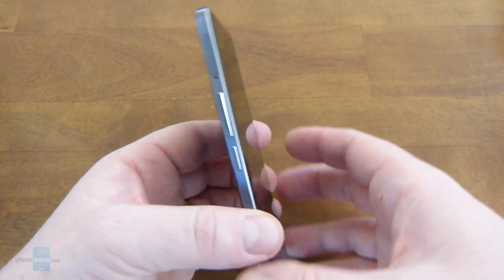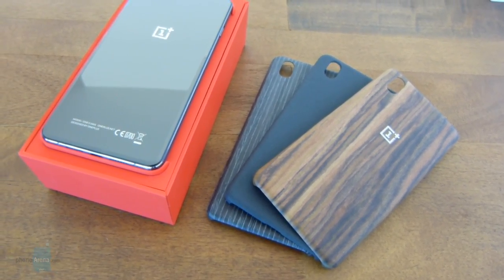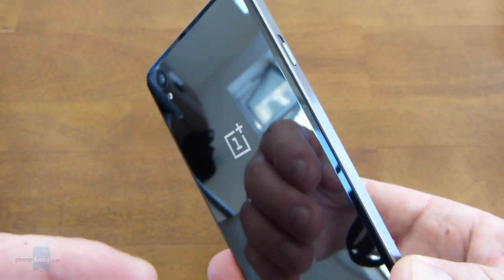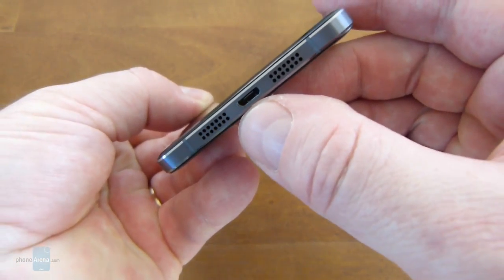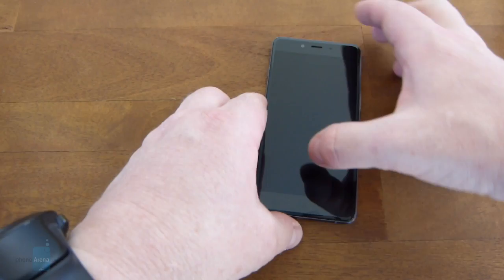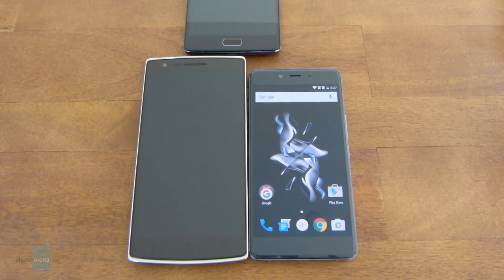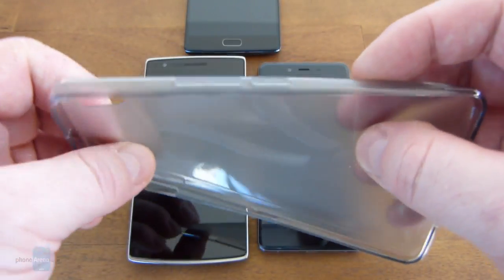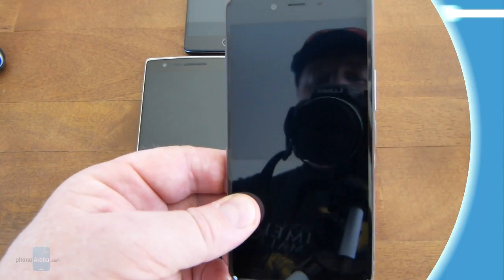OnePlus X Hands-on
After weeks of subtle teasing without trying to generate that much hype, OnePlus unveiled a new smartphone for the masses, the OnePlus X. Described as “powerfully beautiful,” the new OnePlus X does not present itself as a flagship killer, or even a flagship, but that does not mean it is not packing some proven and competent hardware...